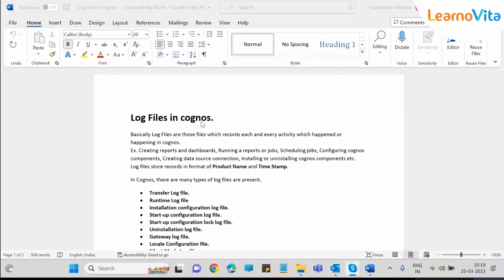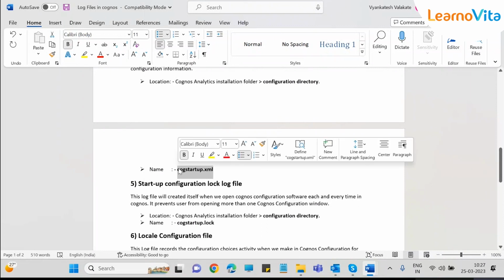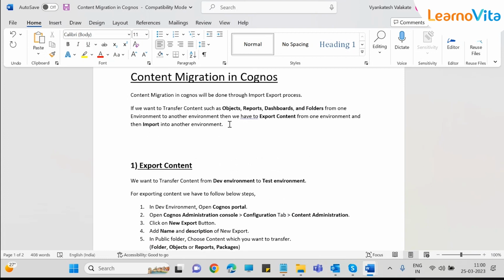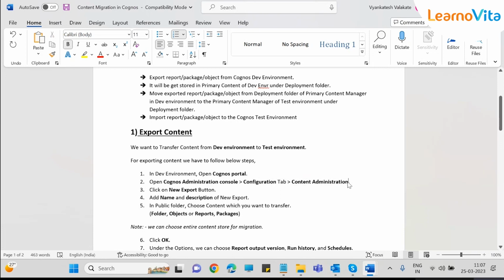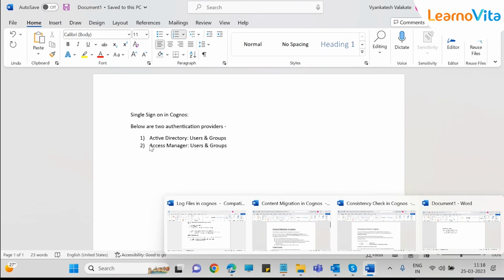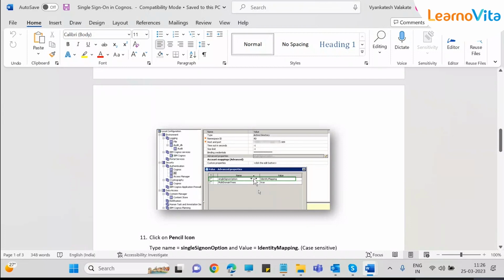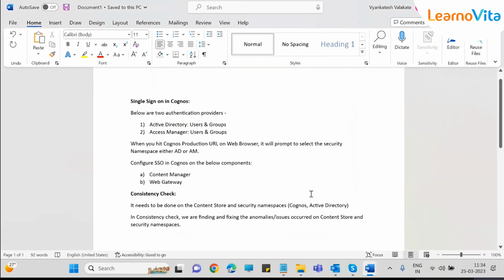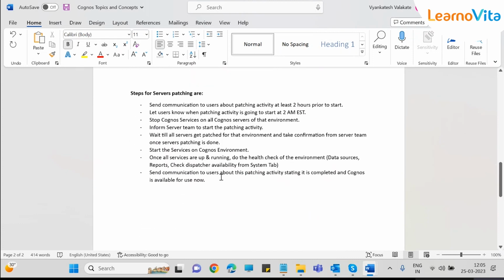Cognos | our comprehensive guide to log files in Cognos | Part - 2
Log files are essential for understanding what happens behind the scenes in Cognos applications. They provide valuable insight into errors, performance issues, and user activity. Discover how to access logs and interpret the data they contain with our comprehensive guide to log files in Cognos